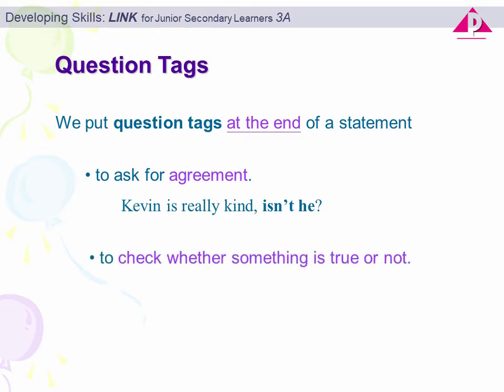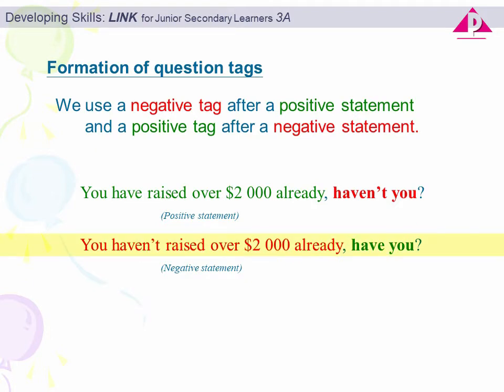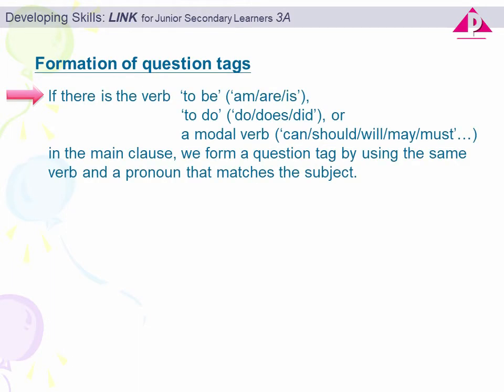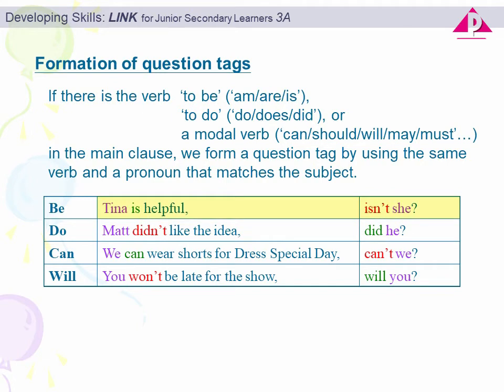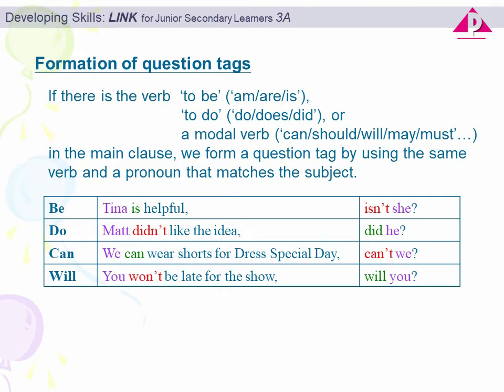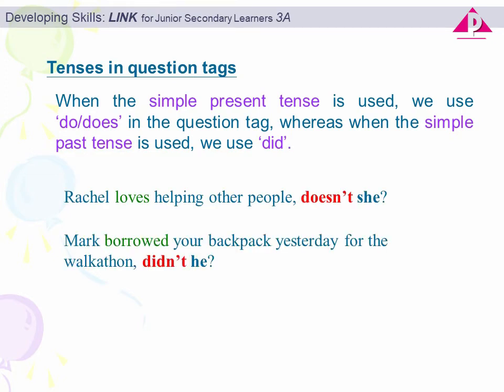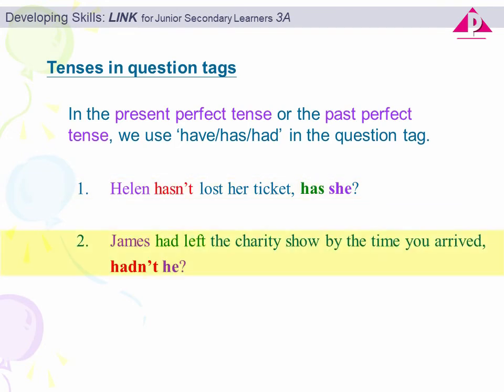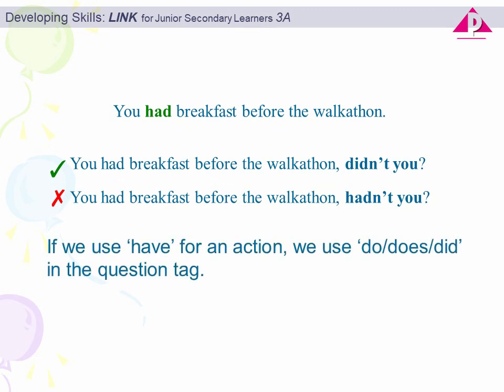Link 3A Unit 1: Question tags